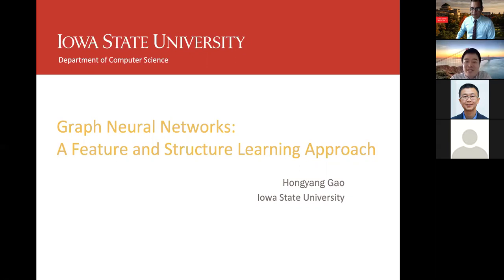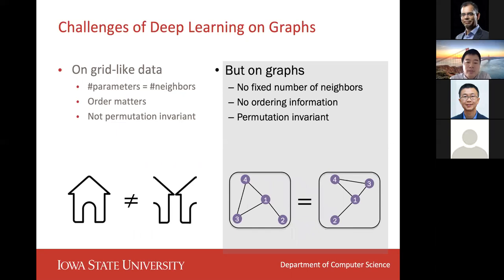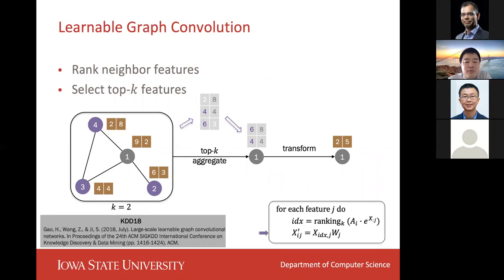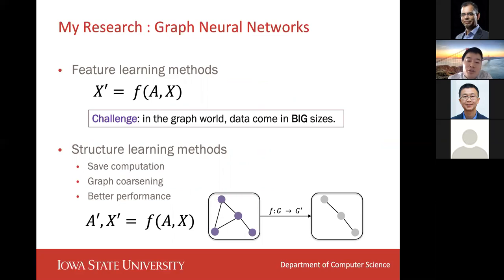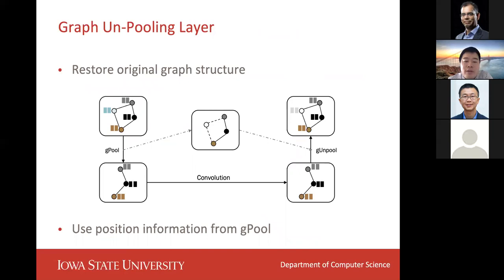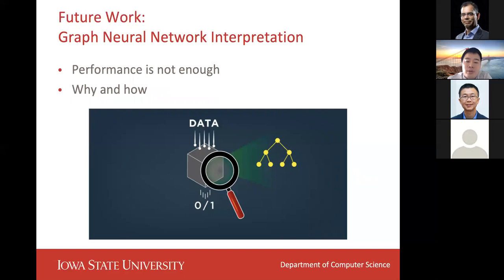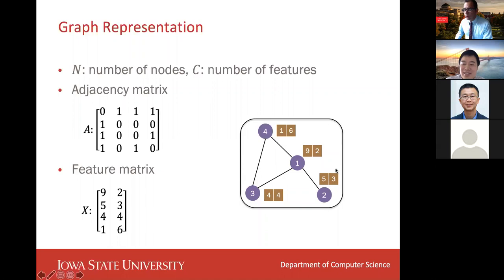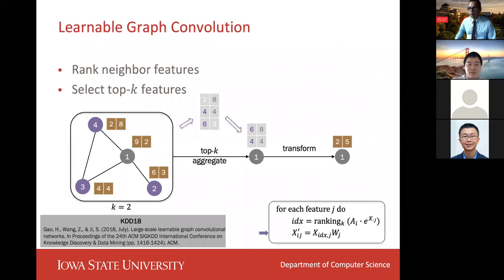Hongyang Gao - August 13, 2020 - TADS Lunch-n-Learn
Title: Graph Neural Networks: A Feature and Structure Learning Approach

Abstract: In the real world, many data are naturally represented as graph data such as social networks. Deep learning methods have been very successful in various fields such as computer vision and natural language processing. However, developing deep learning methods on graph data is challenging due to the lack of locality information. My work addresses this challenge and significantly advances feature learning and structure learning on graphs in both accuracy and efficiency. Specifically, I proposed several deep learning methods on graph data such as learnable convolution, graph hard attention, and graph pooling operations. This series of research works result in a series of publications in top-tier journals and conferences.

Bio: Hongyang Gao received his Ph.D. degree from Texas A&M University, College Station, Texas, in 2020. Currently, he is an Assistant Professor in the Department of Computer Science, Iowa State University, Ames, Iowa. His research interests include machine learning, deep learning, and data mining. Before his Ph.D. work, he received his M.S. from Tsinghua University in 2012 and his B.S. from Peking University in 2009.